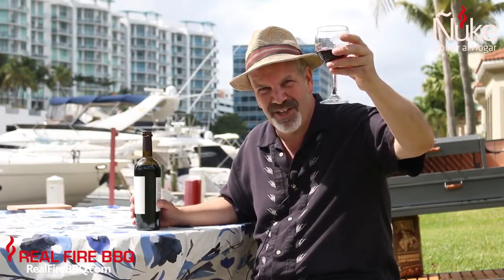RealFire BBQ - 01 HiYall